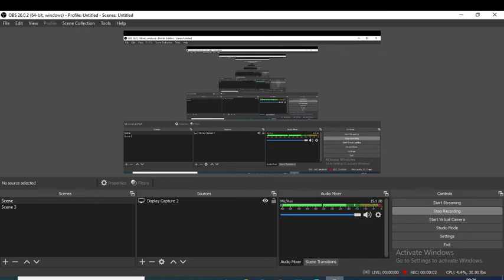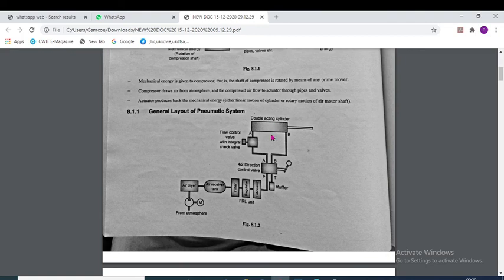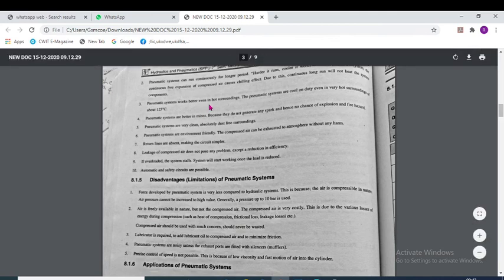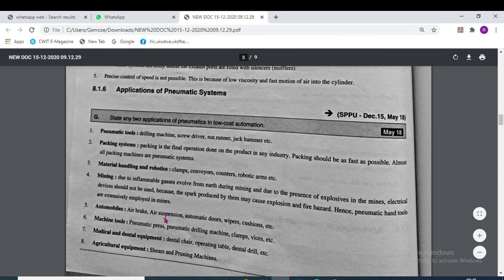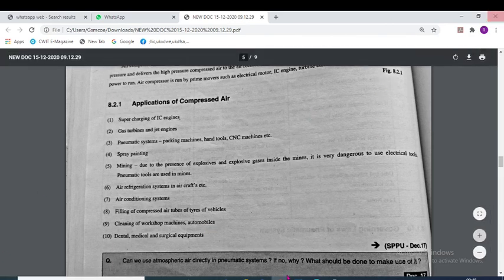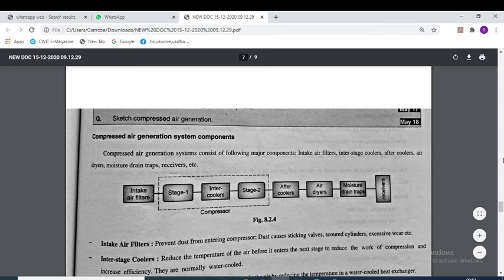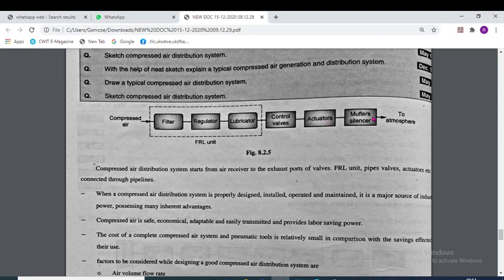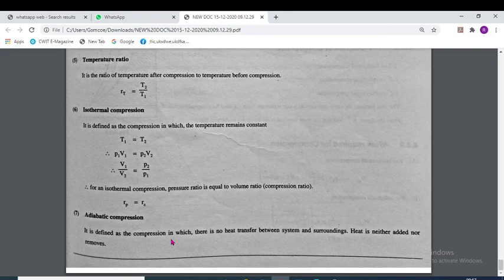Diploma IHP Unit 1 Introduction to pneumatics